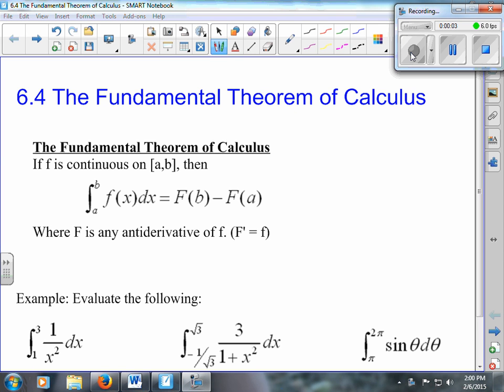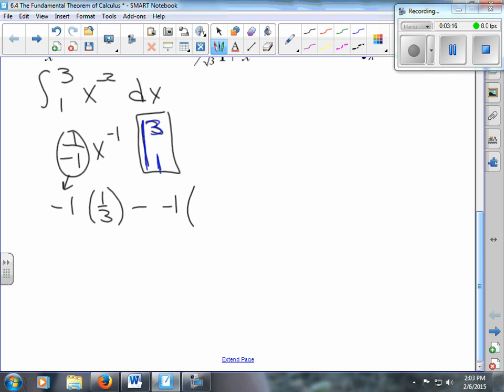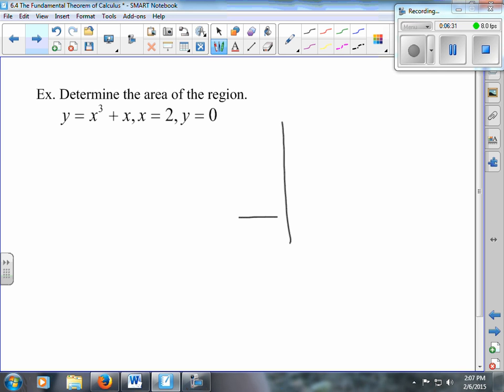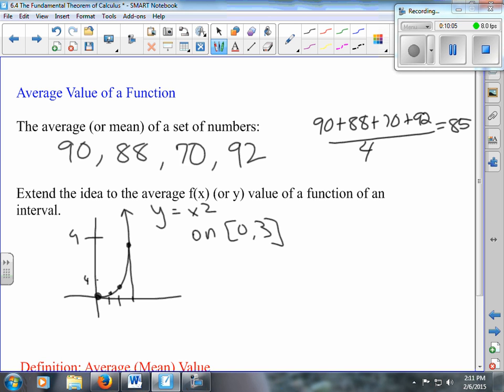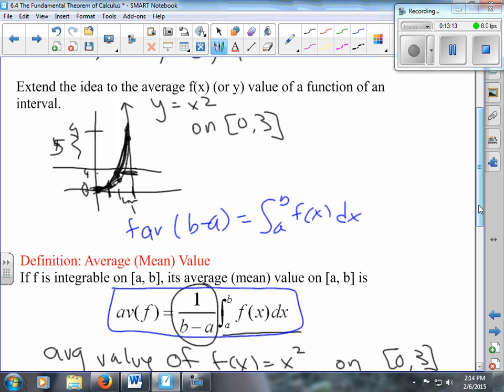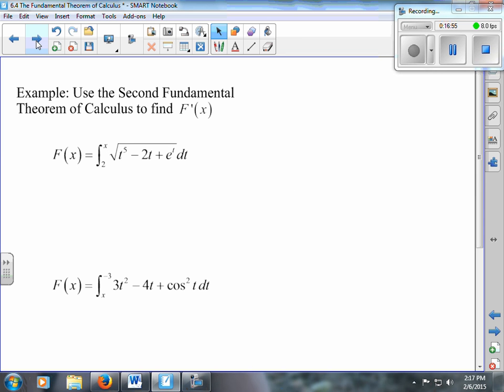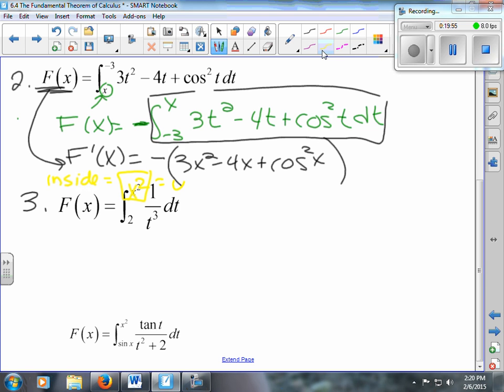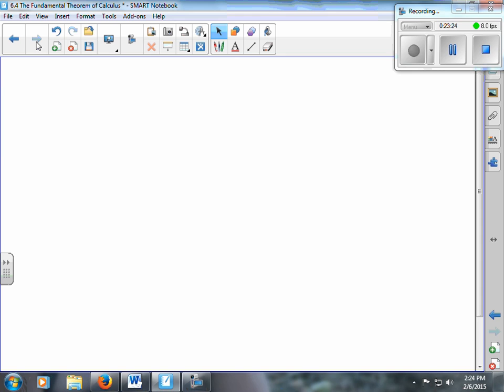6 4 Fundamental Theorem of Calculus